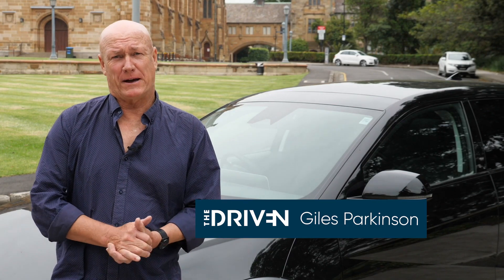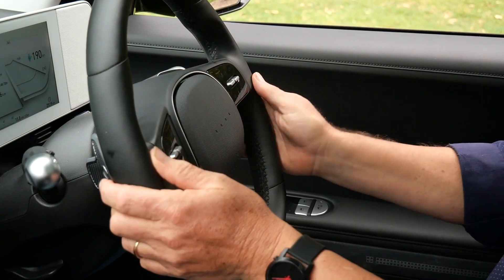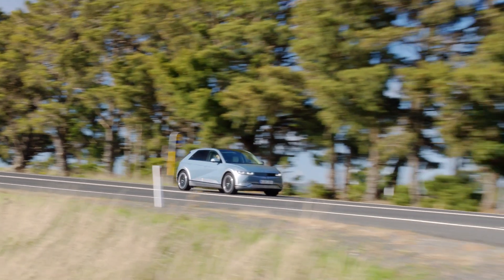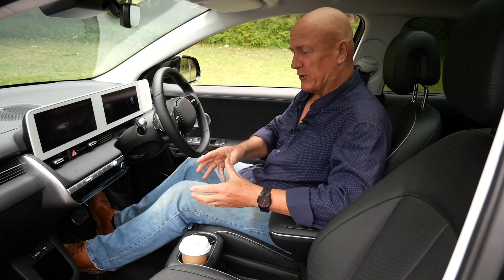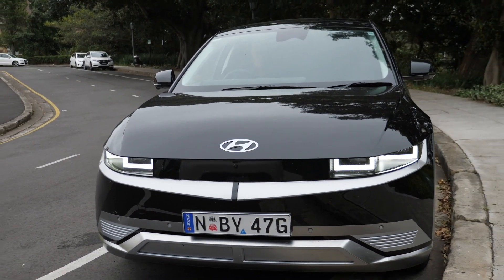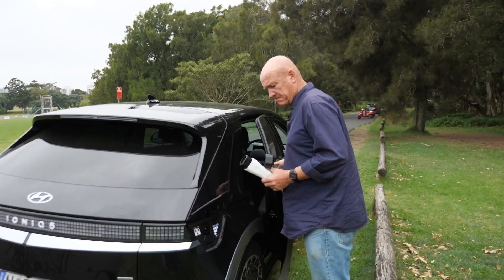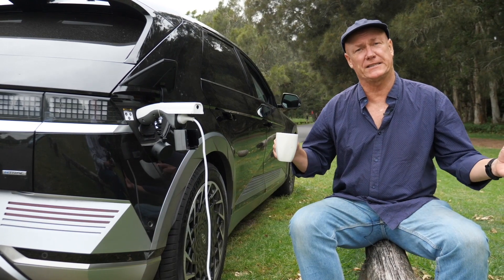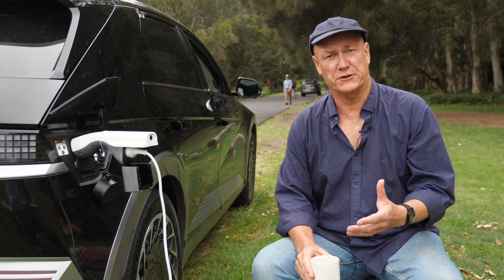A big plug for Ioniq 5's vehicle to load technology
The new Ioniq 5 EV has two main talking points: the sense of space inside the car, and its ability to power any of your appliances.